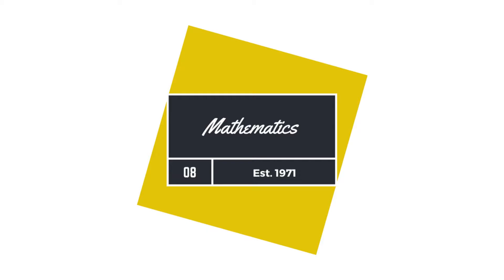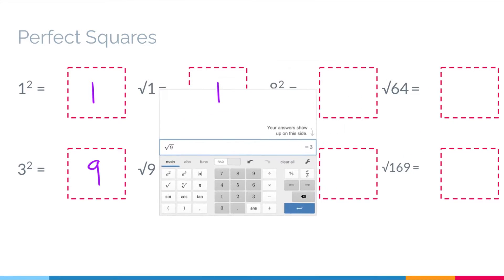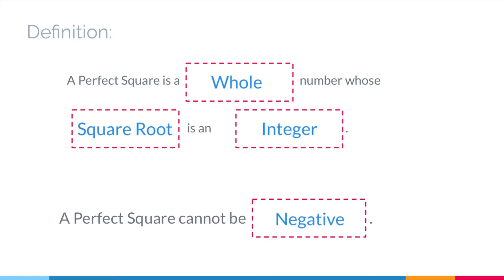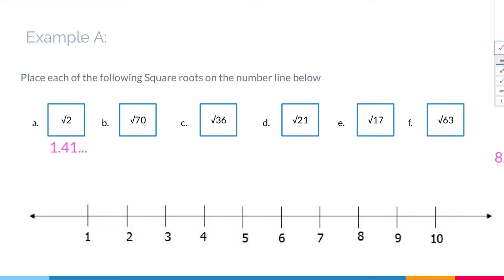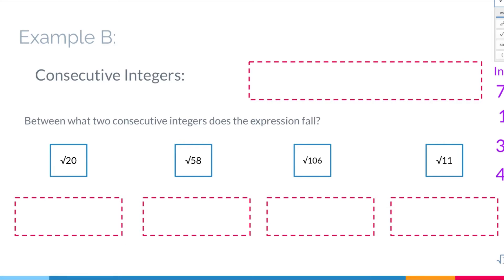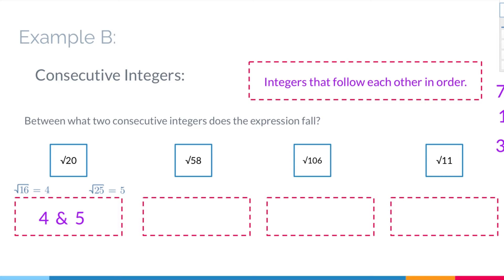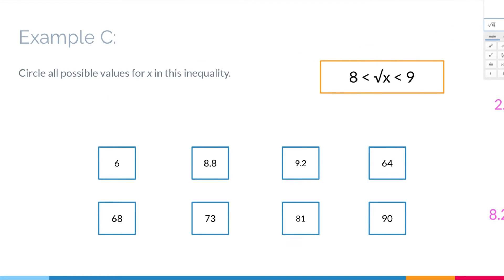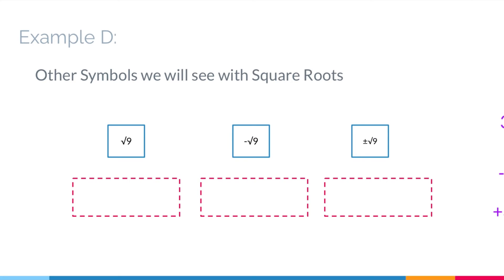Perfect Squares and Consecutive Integers